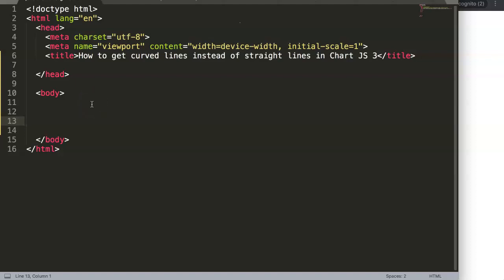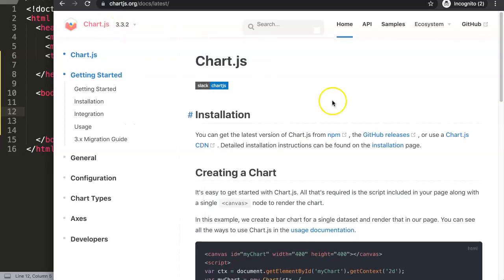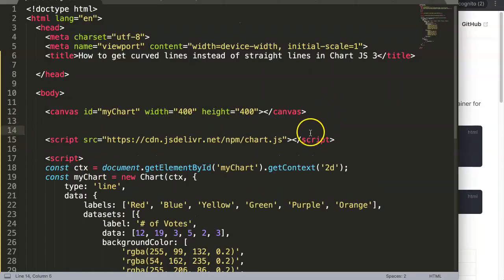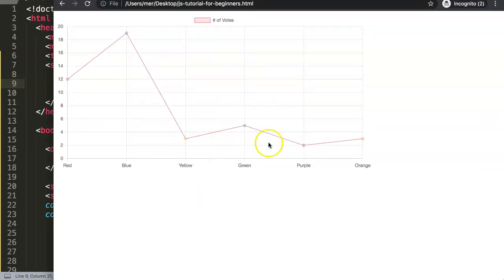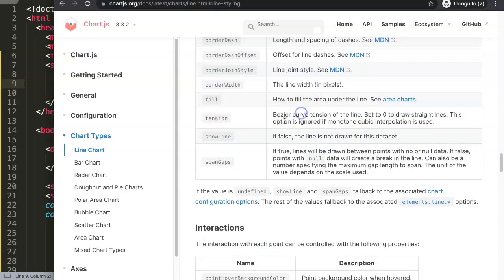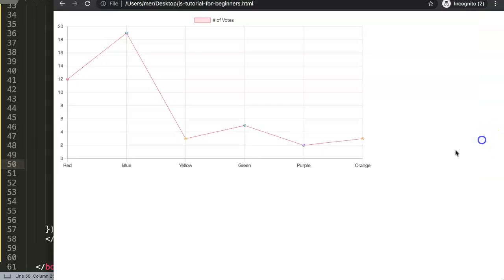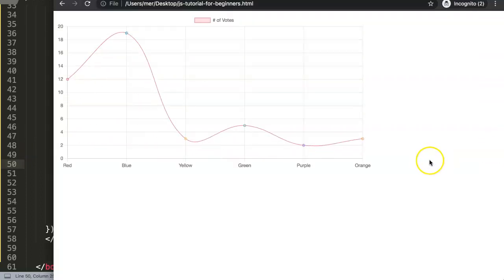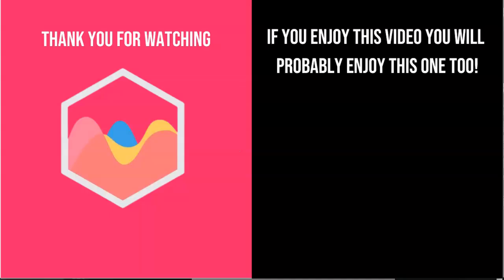How to get curved lines instead of straight lines in Chart.js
In this video we will explore how to get curved lines instead of straight lines in Chart.js 3. In Chart.js, Chartjs, Chart JS the standard line chart setup is a straight line. In the older versions it was always set as default on curved. Where they used the bezierCurve to change the line tension. This has changed to straight lines. So how can we change this? Well, by using the command tension in the line chart settings.

This is a great question from stackoverflow and this would also be essential to know for every chart created in chart.js. To do this we will need the array command push to add the a new last value in an array. Let's explore how!

Chart JS Dashboard Series:
👍 Most Liked Video Series: